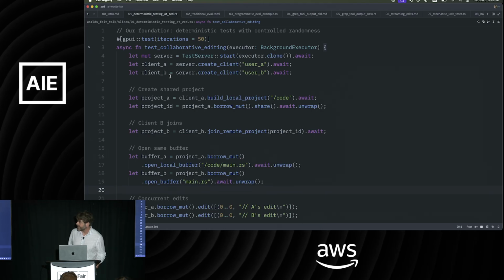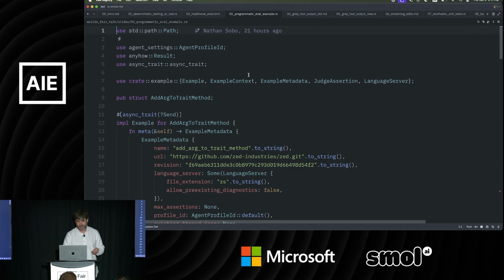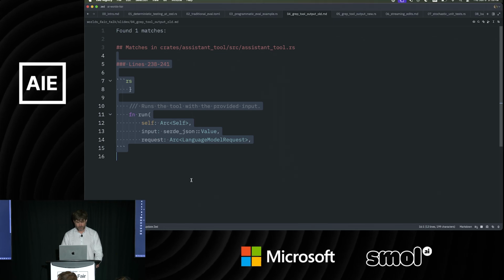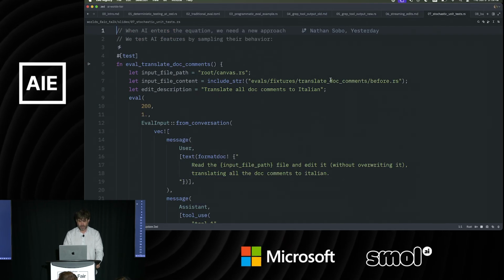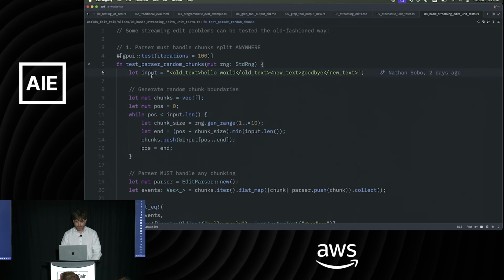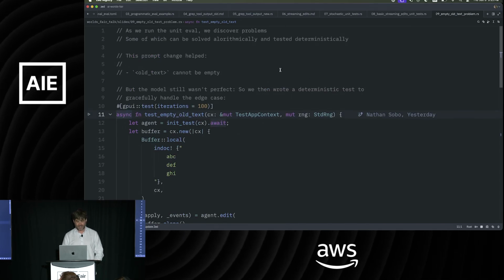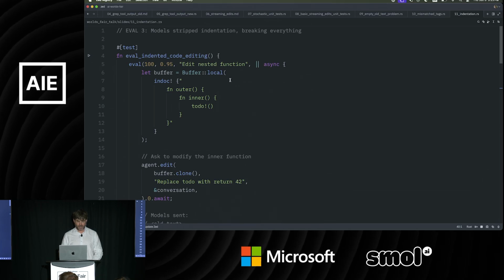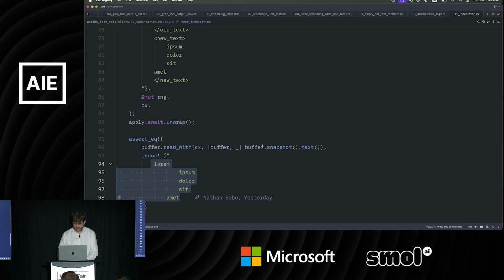CI in the Era of AI: From Unit Tests to Stochastic Evals — Nathan Sobo, Zed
Software engineers have long understood that high-quality code requires comprehensive automated testing. For decades, our industry has relied on deterministic tests with clear pass/fail outcomes to ensure reliability.

High-quality software depends on automated testing. That's certainly true at Zed, where we're building a next-generation native IDE in Rust. Zed runs at 120 frames per second, but it would also crash once a second if we didn't maintain and run a comprehensive suite of unit tests on every change.

But what happens when AI enters the equation?

In this talk, we'll explore how continuous integration evolves when working with AI components. "Evals" - parlance from the machine learning field - are fundamentally a continuation of the software testing tradition, but with a critical difference: they're inherently stochastic.

Zed's traditional CI goes to extreme lengths to eliminate non-determinism, as nobody likes having their pull requests blocked by flaky builds. We've even fully simulated network interactions with a deterministic random scheduler. AI components, however, forced us to confront a fundamental paradigm shift—uncertainty isn't a bug but an intrinsic feature of these systems, compelling us to embrace what we couldn't avoid.

We'll share our journey of reconceptualizing evals as "stochastic unit tests" - still verifying system behavior, but without binary pass/fail grades.

We'll discuss practical approaches to:
- Thoughtfully building test suites for AI components
- Shifting from red/green outcomes to "shades of gray"
- Replacing build gates with trend analysis and performance monitoring
- Maintaining engineering confidence despite statistical variance

Whether you're incorporating AI into existing systems or building new AI-powered tools, this talk will provide practical insights into maintaining quality when determinism gives way to probability.

About Nathan Sobo
Nathan joined GitHub in late 2011 to build the Atom text editor, and he led the Atom team until 2018.

He's been dreaming about building the world's best text editor since he graduated from college, and is excited to finally have the knowledge, tools, and resources to achieve this vision.